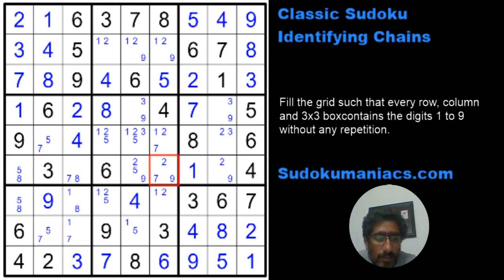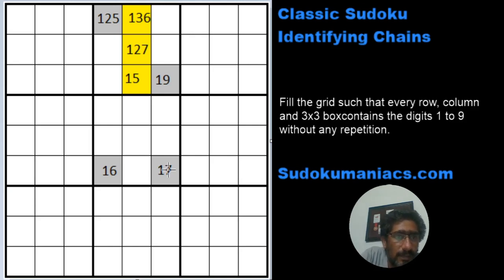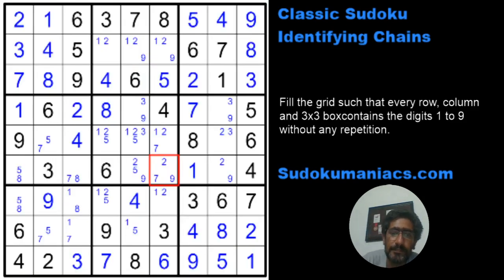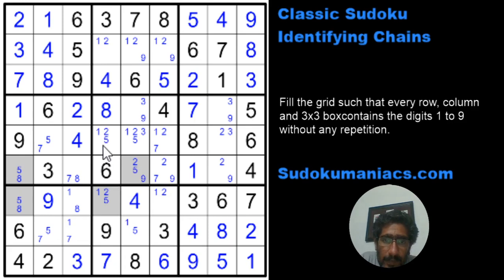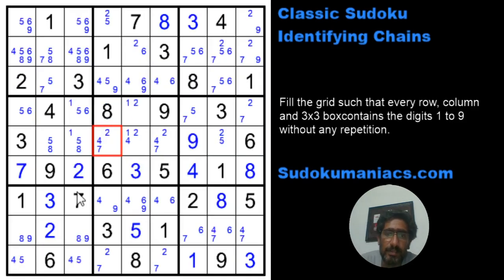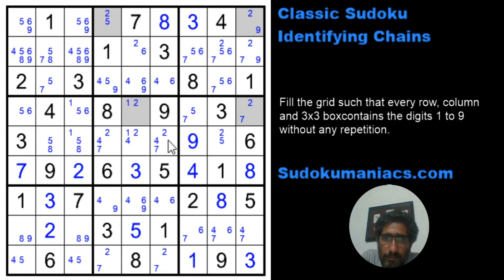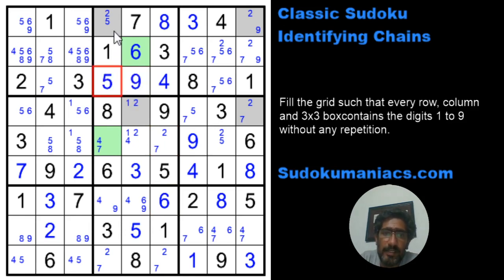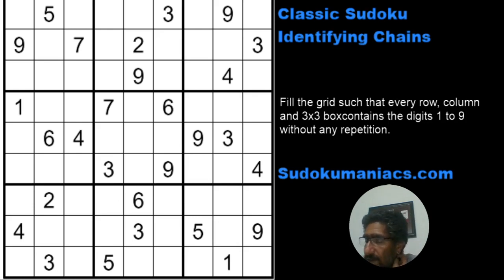Advanced Technique: How to locate the Skyscraper start point. (Chains Technique)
You can play all the three puzzles online at the links given below.